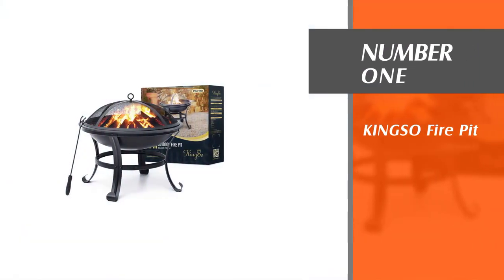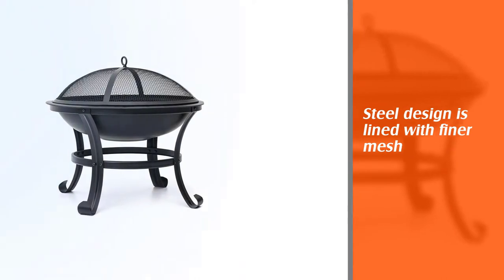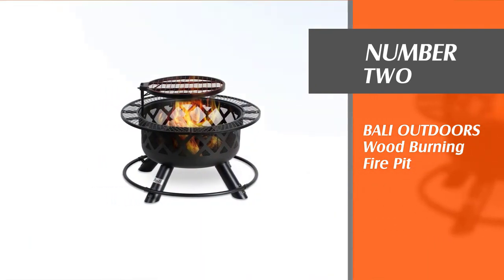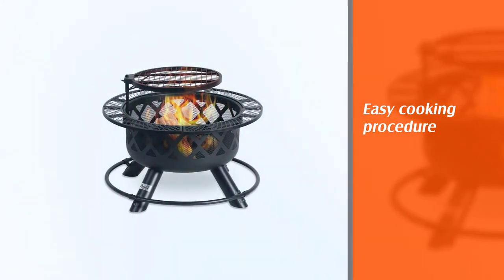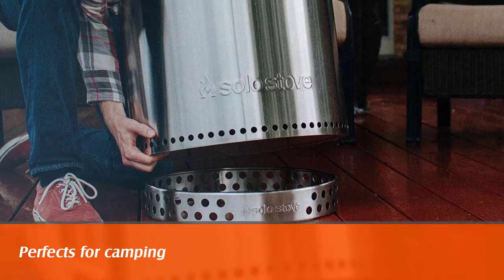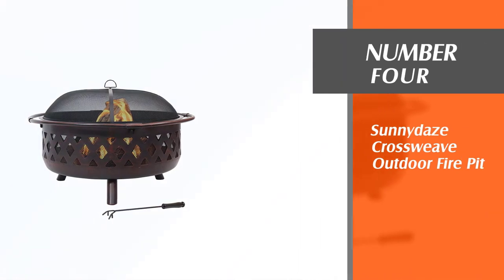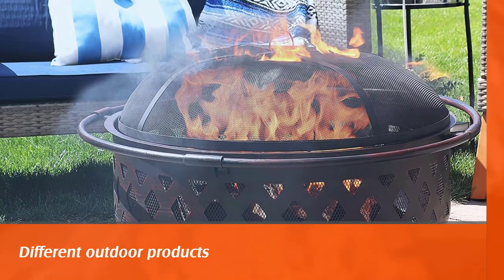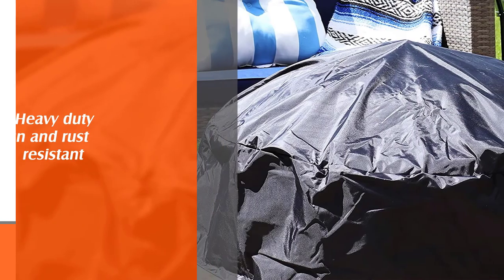Top 5 Best Fire Pits Review in 2023 | Make Your Selection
Here is the list of five best fire pits:
1. KINGSO Fire Pit
2. BALI OUTDOORS Wood Burning Fire Pit
3. Solo Stove Bonfire Fire Pit
4. Sunnydaze Crossweave Outdoor Fire Pit
5. U-MAX Outdoor Propane Gas Fire Pit

🕕Timestamps🕕
0:10- Introduction
0:18-  KINGSO Fire Pit
1:07 - BALI OUTDOORS Wood Burning Fire Pit
1:57 - Solo Stove Bonfire Fire Pit
2:45 - Sunnydaze Crossweave Outdoor Fire Pit
3:34 - U-MAX Outdoor Propane Gas Fire Pit

🤨 What is a fire pit?
A fire pit or a fire hole can vary from a pit dug in the ground to an elaborate gas-burning structure of stone, brick, and metal. The common feature of fire pits is that they are designed to contain the fire and prevent it from spreading